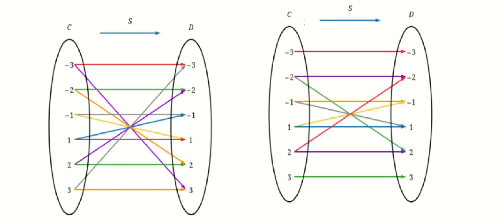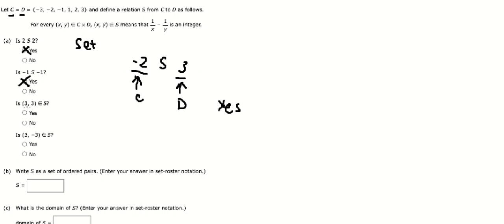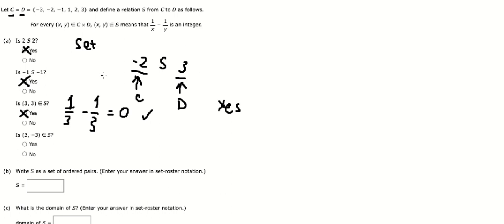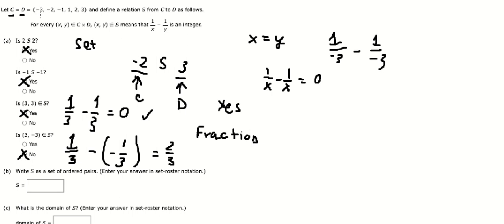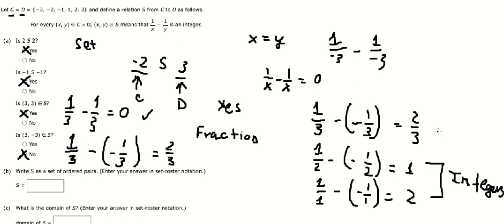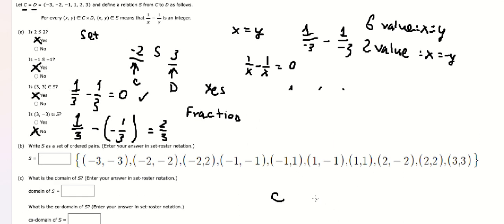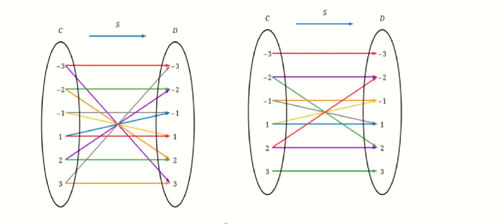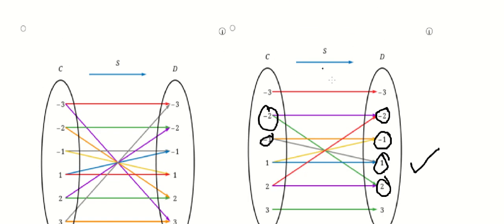Discrete Mathematics: Let C=D={−3,−2,−1,1,2,3} and define a relation S from C to D as follows.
Let
C = D = {−3, −2, −1, 1, 2, 3}
 and define a relation S from C to D as follows.
For every
(x, y) ∈ C ✕ D,
 (x, y) ∈ S means that 1/x - 1/y is an integer.
(a)
Is 2 S 2?
Yes
No
 Is −1 S −1?
Yes
No
 Is (3, 3) is in S?
Yes
No
Yes
No
 (b)
Write S as a set of ordered pairs. (Enter your answer in set-roster notation.)
S =

What is the domain of S? (Enter your answer in set-roster notation.)
domain of S =

 What is the co-domain of S? (Enter your answer in set-roster notation.)
co-domain of S =

 (d)
Which of the following arrow diagrams could represent S?